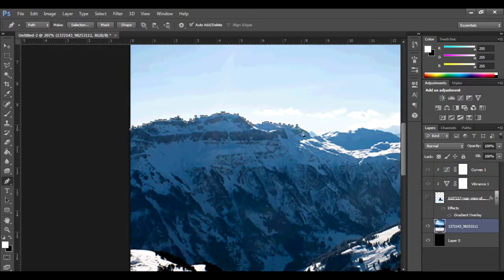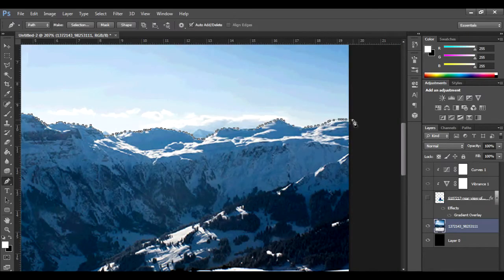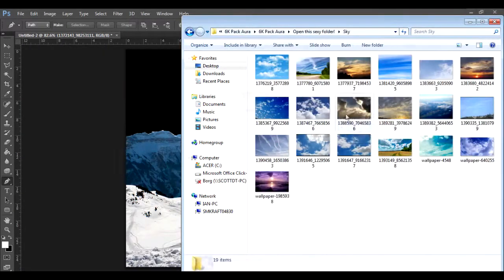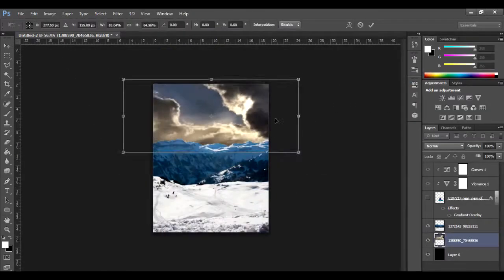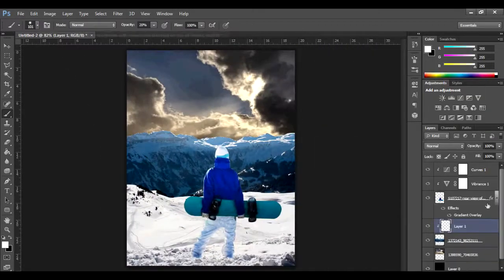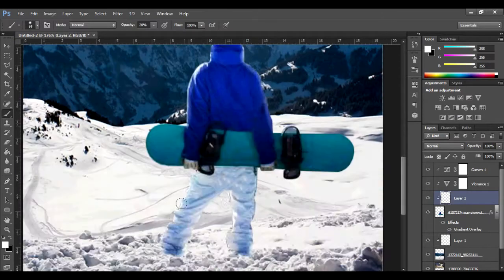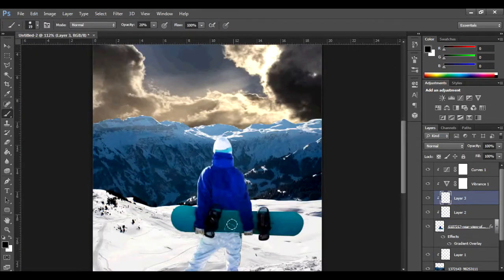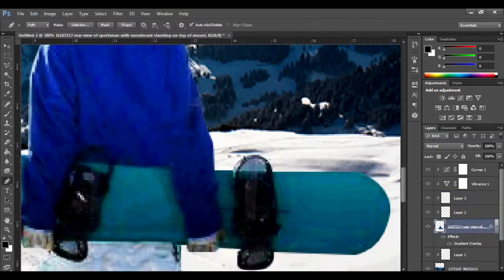"Drop In Manipulation dZ Entry" - By Ian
Sup guys Syren here, Bringing you an amazing speedart manipulation by Ian for the dZ Entry this is so great he has done everything perfect so definitely leave him a like and comment for his hardwork on this piece and also maybe drop us a sub and remember that the RC is out and ends in 12 days so get them entries in as soon as possible good luck and peace!

Project for: dZ Resurge

Song: Hundred Days Music - To Arms